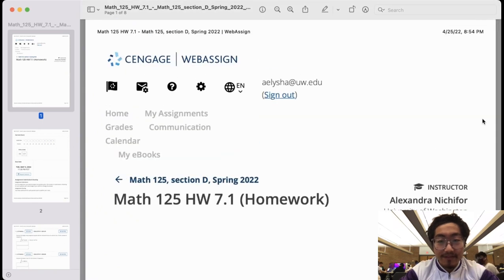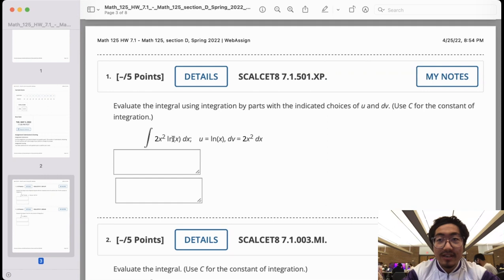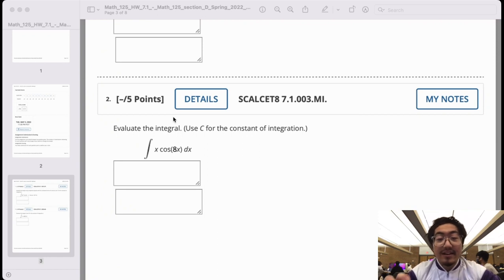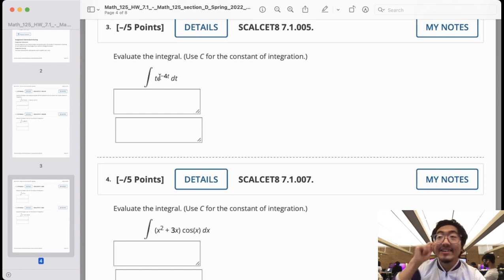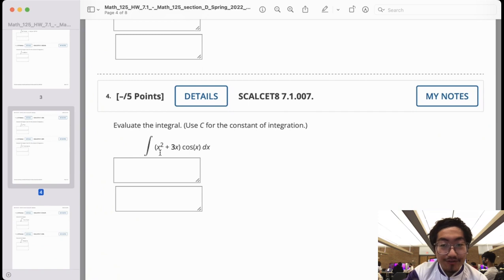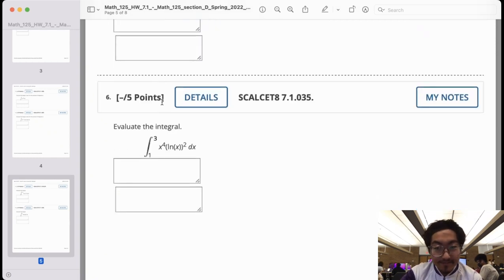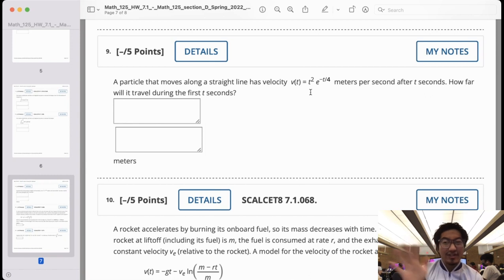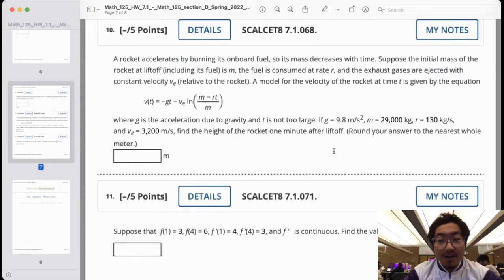MATH 125 Lecture 32I: Section 7 1 Homework Walkthrough